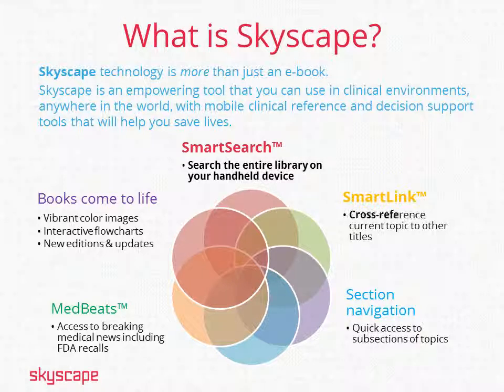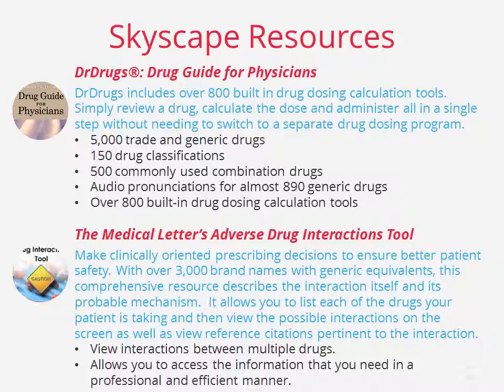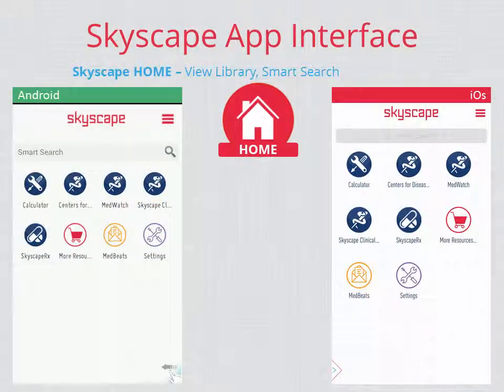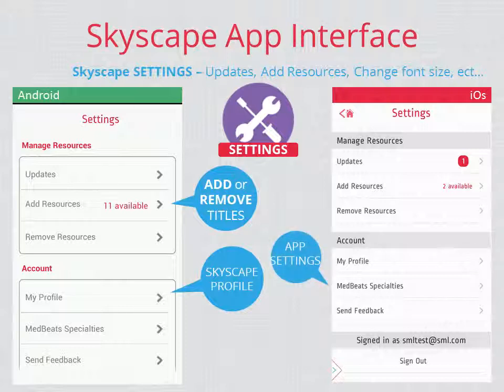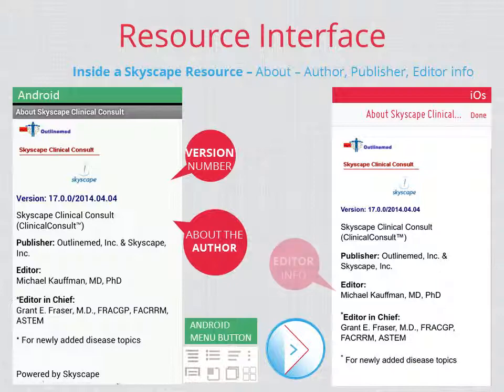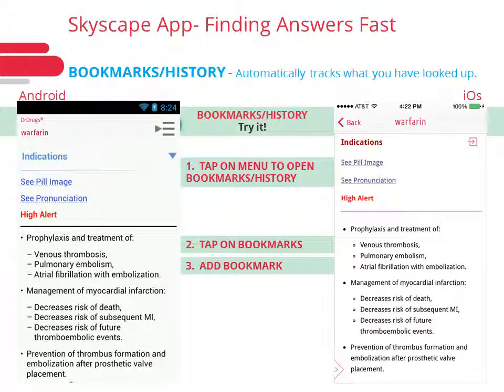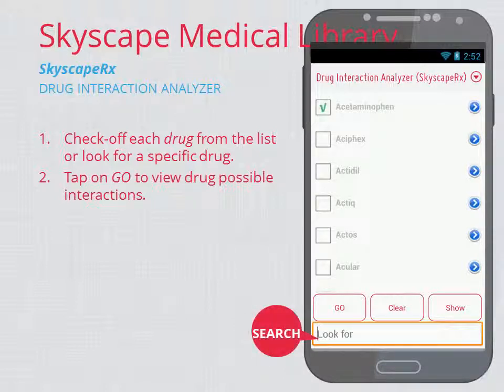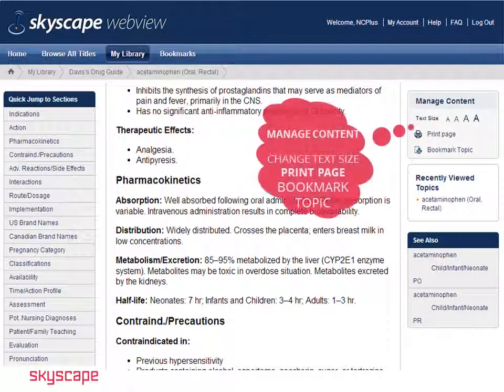Skyscape Medical Library - demonstration of Clinical Constellation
Demonstration of the Clinical Constellation value package on the Skyscape Medical Library platform